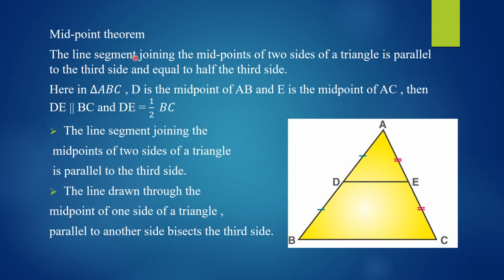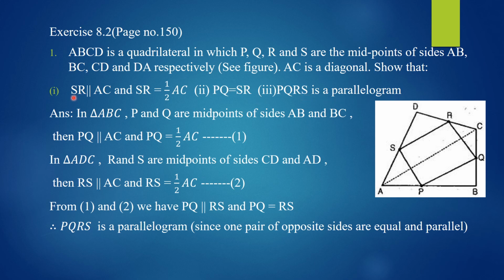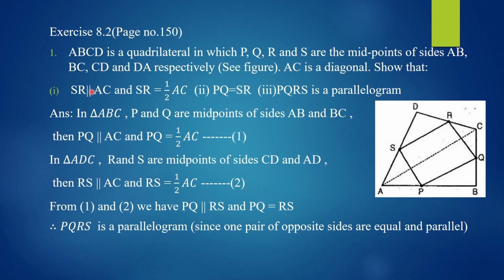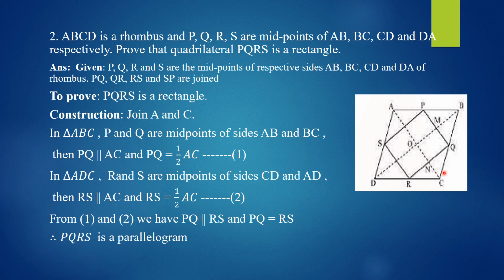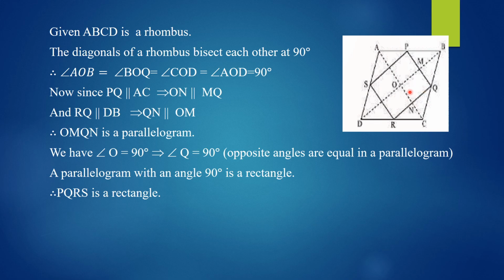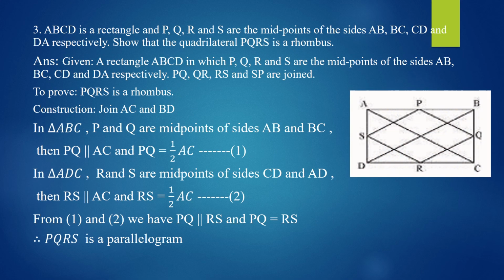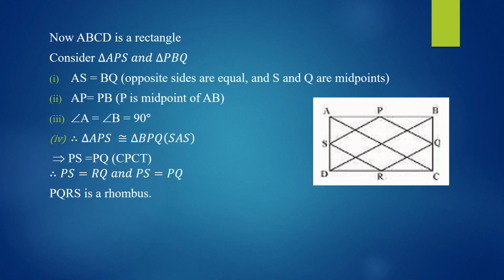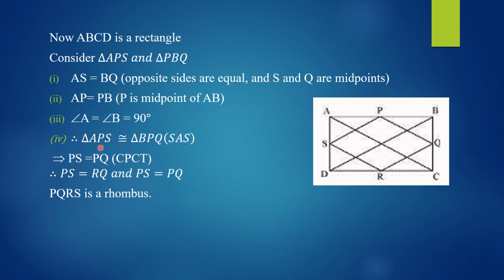Chapter-8-Quadrilaterals-Part 6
Midpoint theorem
Prepared by Mrs.NishaUllas